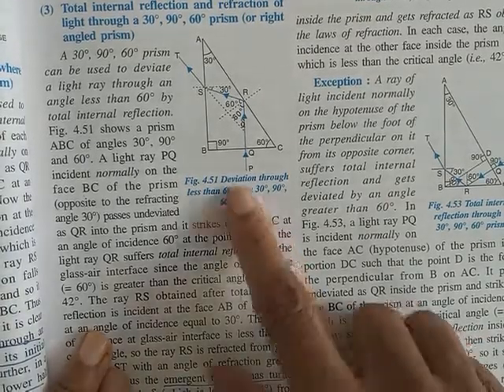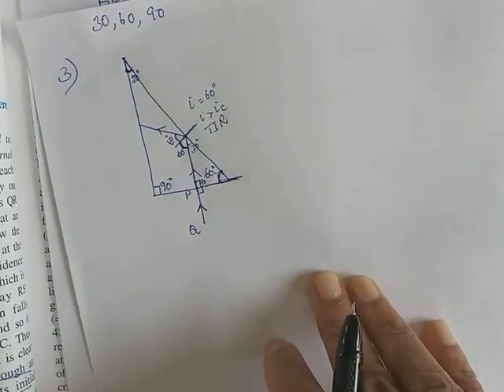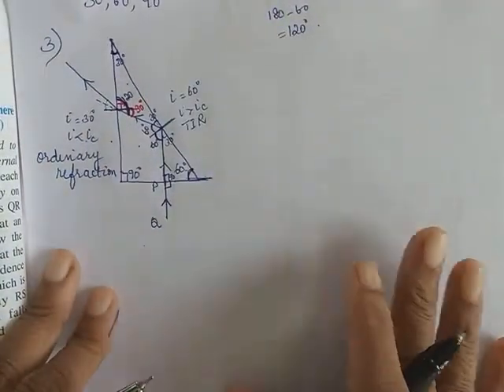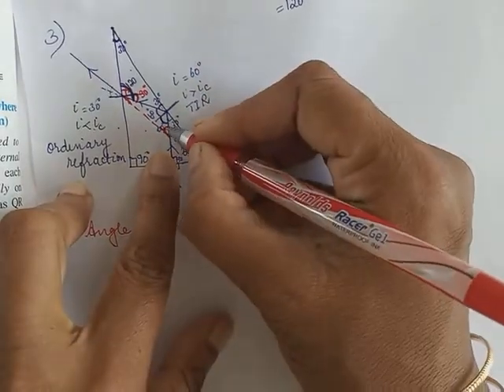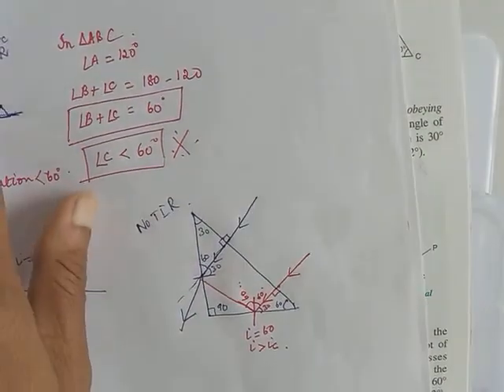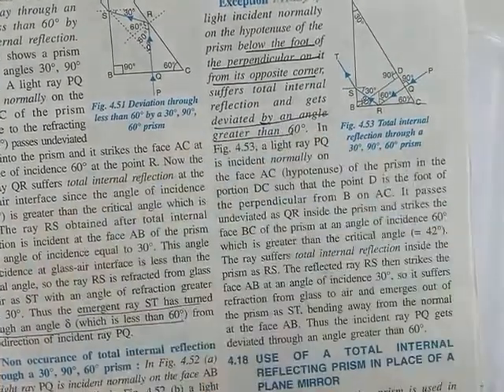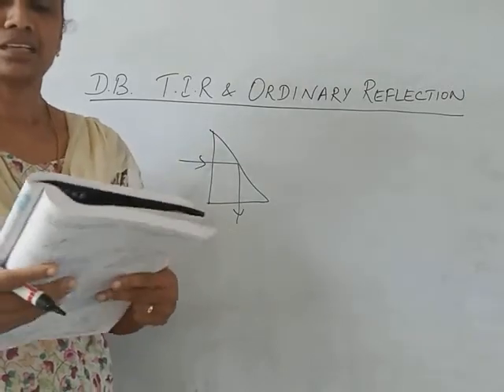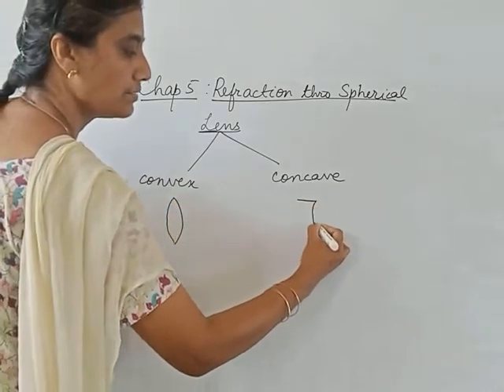ICSE Class 10 Physics L 5A Terms related to lens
For more videos of this series, click on the playlist given and watch.